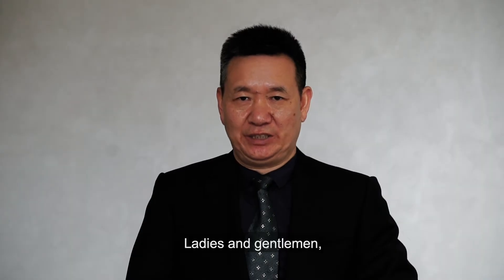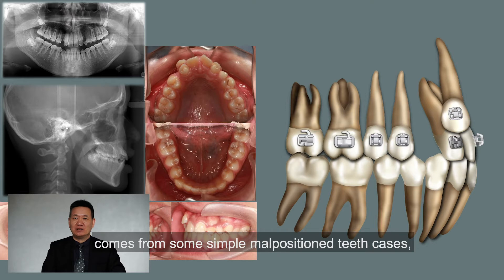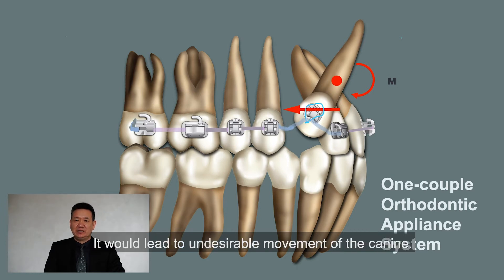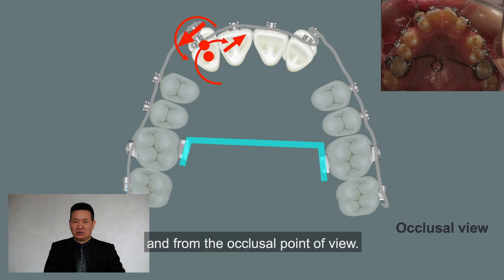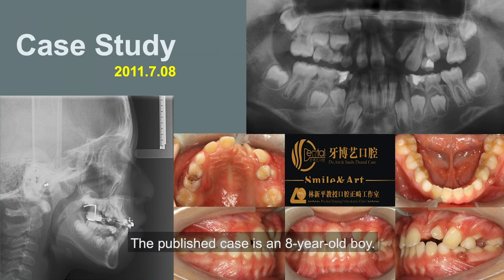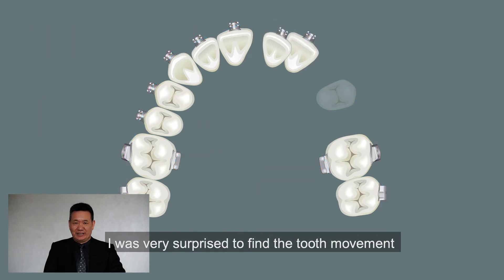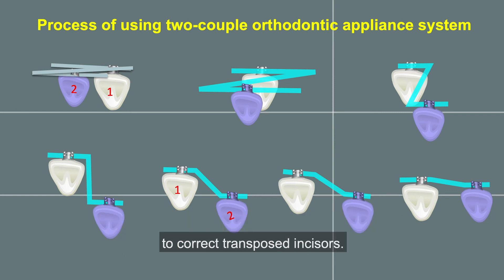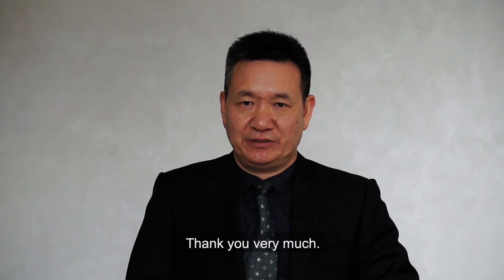Continuous archwire technique for the correction of completely transposed maxillary incisors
Prof. Xinping Lin